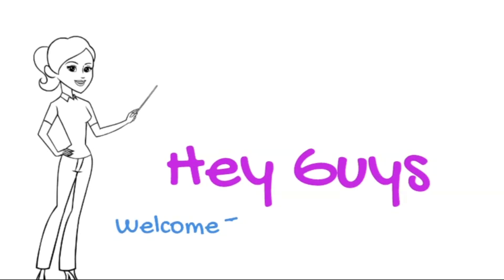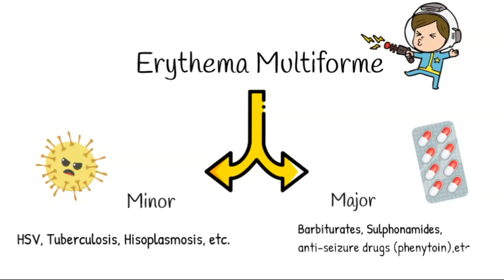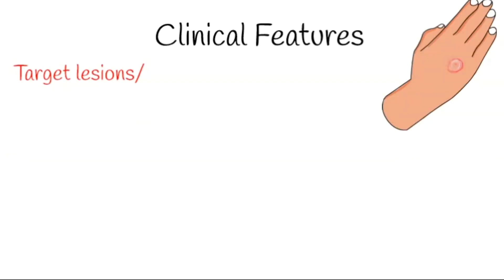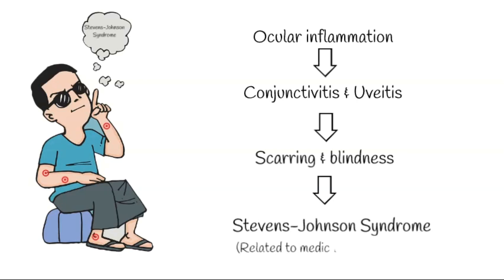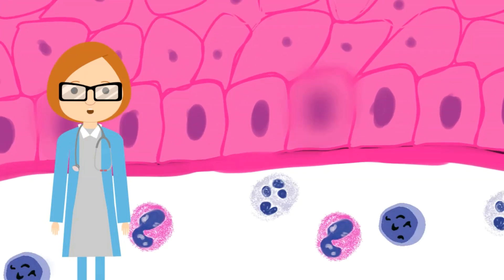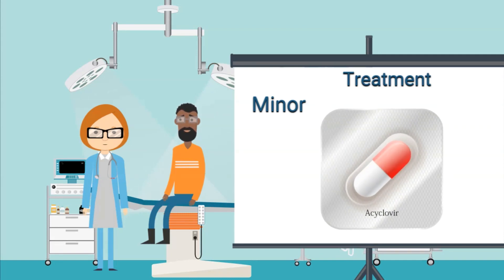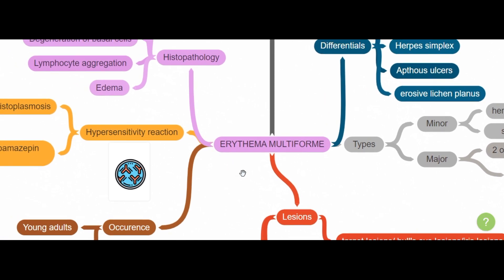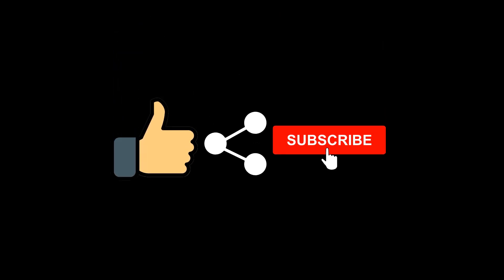Erythema multiforme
Erythema multiforme is an acute self limiting hypersensitivity reaction  characterized by target skin lesions and ulcerative oral lesions. The term 'multiforme' has been used to indicate the multiple and varied clinical appearances of this disease. EMF has been divided into 2 subtypes: a minor form,usually associated with herpes simplex virus trigger and a major severe form triggered by certain systemic drugs.

is an ulcerative, blistering inflammatory condition which affects either the skin or the mucous membranes, most often manifesting as a mucocutaneous lesion.  Depending on the severity of the condition and the extent of mucosal involvement, it can be classified as EM minor and major.

What is erythema multiforme? Erythema multiforme is a derangement of the immune cells that start attacking epithelial cells and that is usually triggered by an infection like Herpes simplex virus or medications.